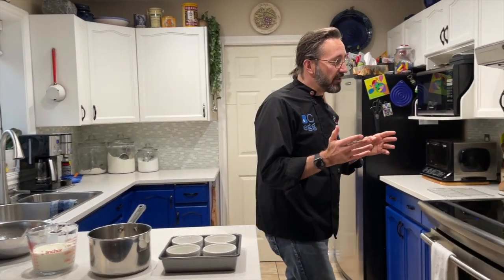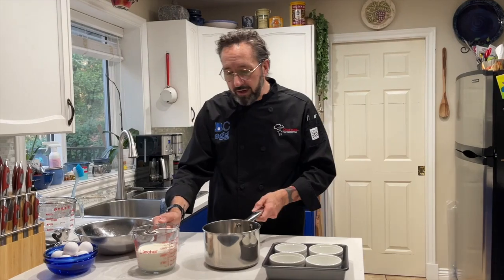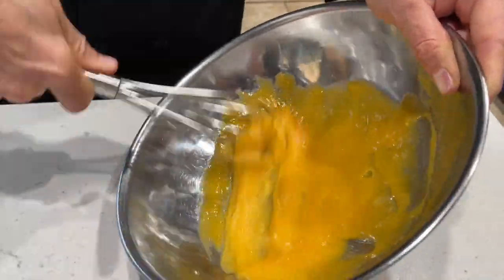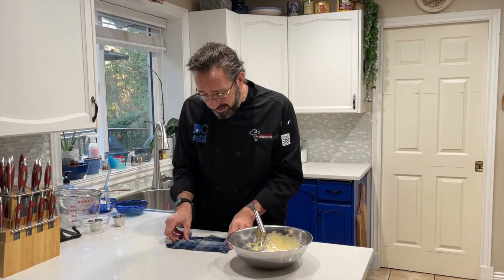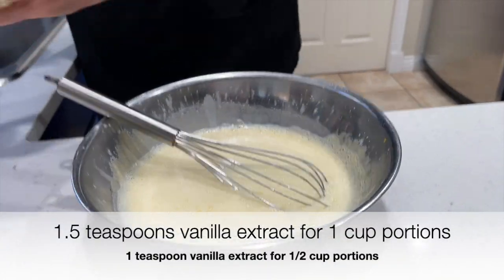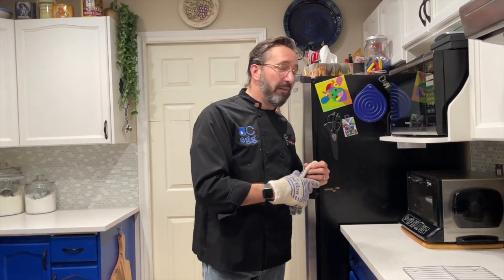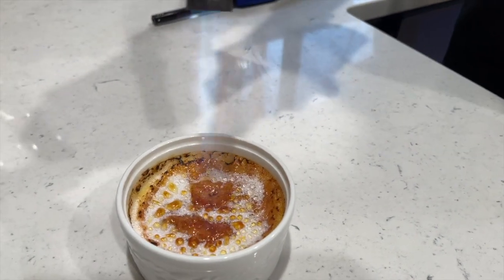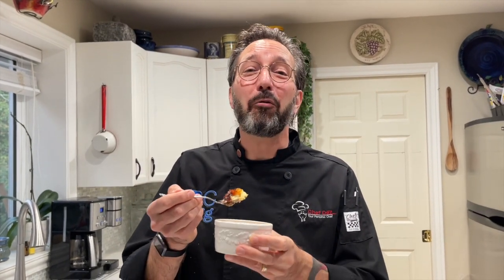Classic Crème Brulée 101 - Only 5 Ingredients! Make this TONIGHT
Step by step instructions on how to make classic crème brulée with BC Eggs. It's so easy!

BUY my NEW Cookbook (COOKING AROUND THE WORLD WITH CHEF DEZ)